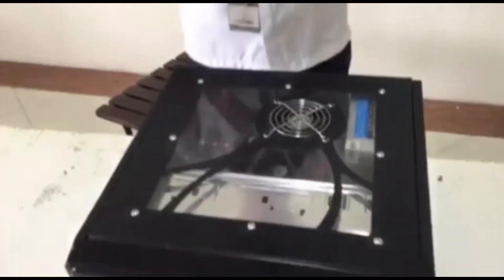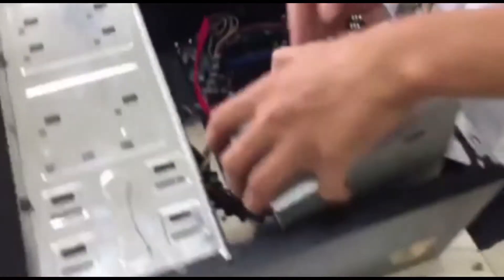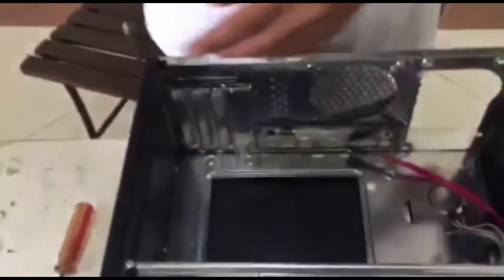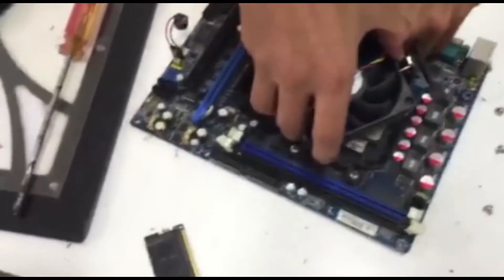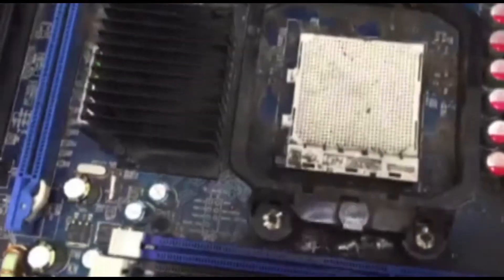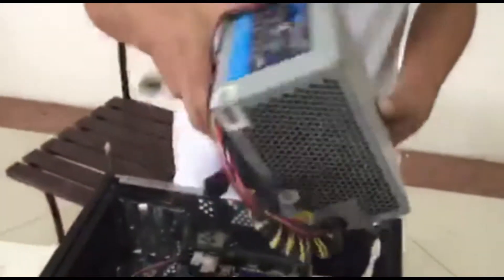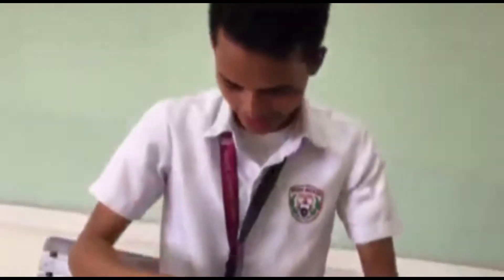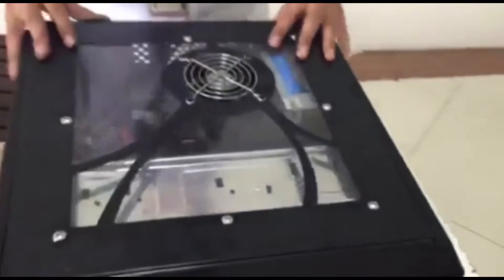Disassemble and Assemble of a System Unit